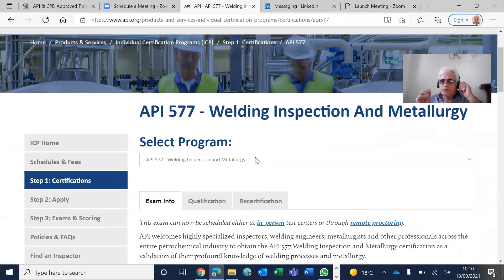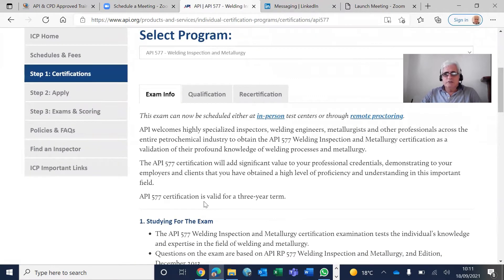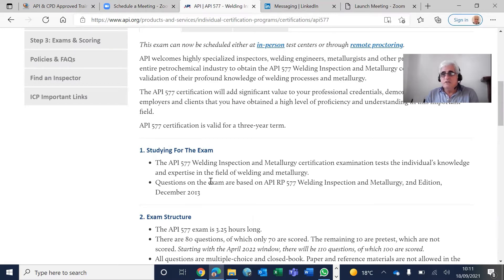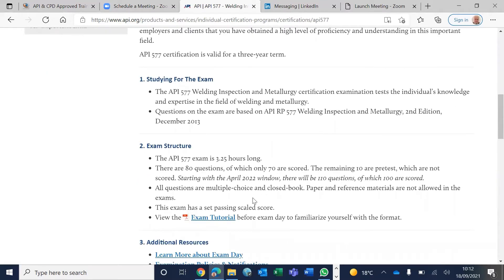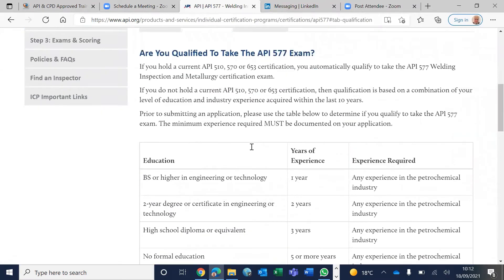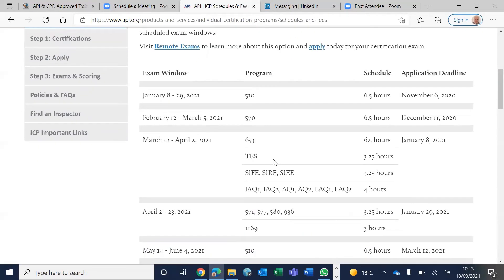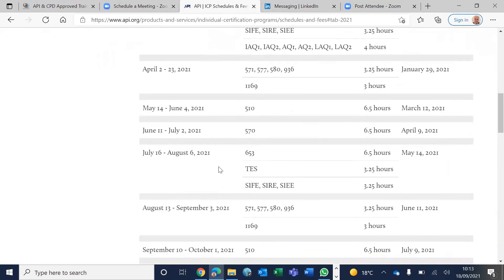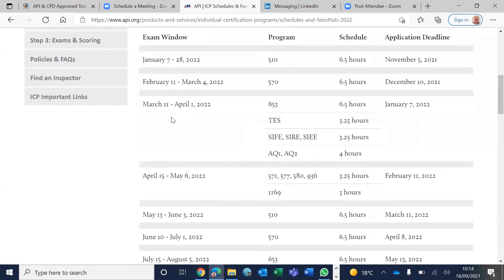API 577 Welding Inspection General Information (Part 1)